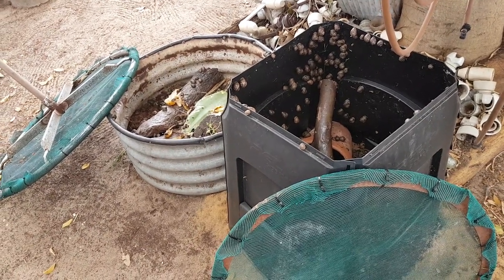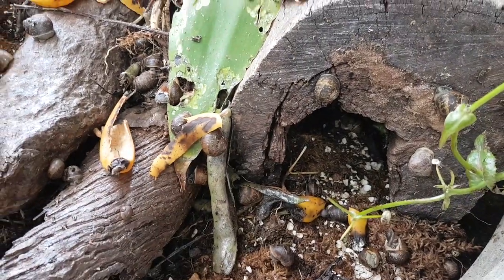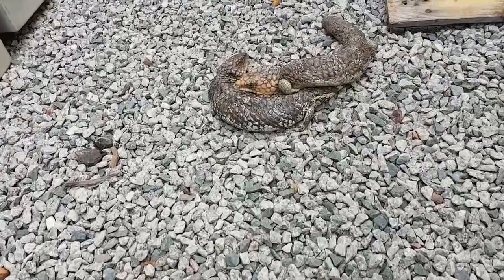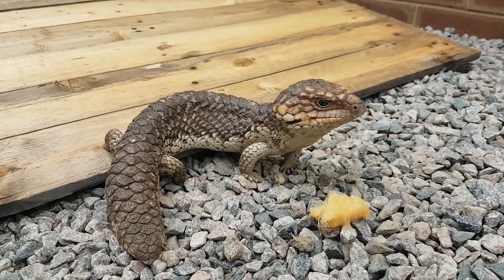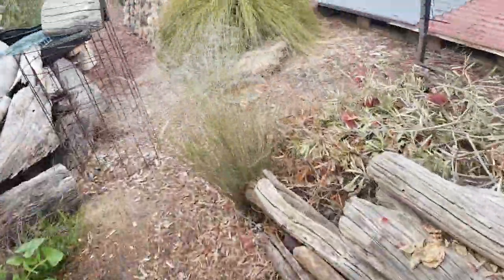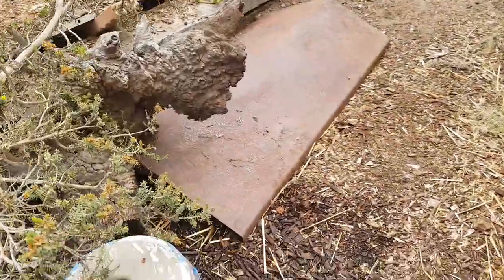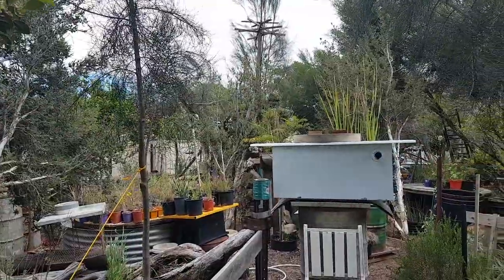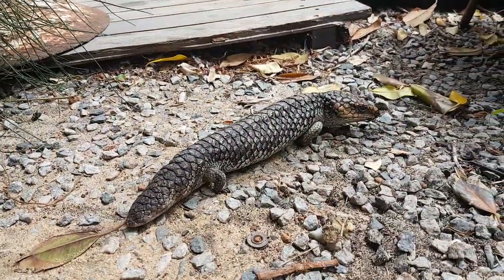Bobtail Lizard Feeding Time! Yummy Banana! My New Garden Snail Farm for Bobtail Food!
Exporting Illegally Australian Flora and Fauna... keep an eye out for people looking suspicious etc... see good links: